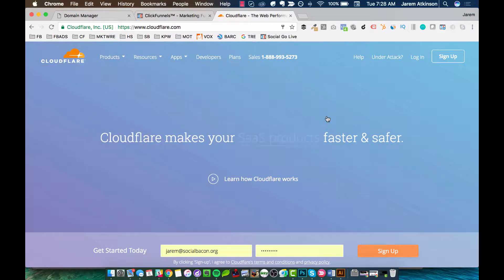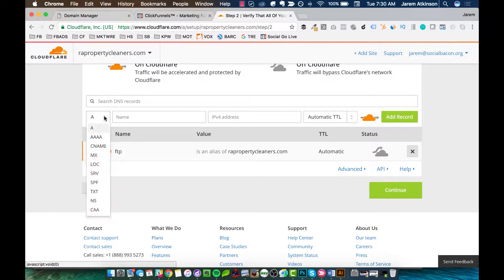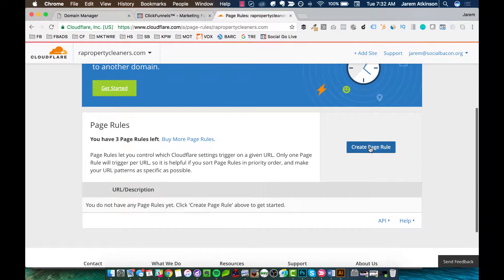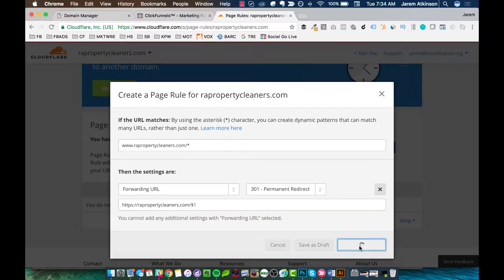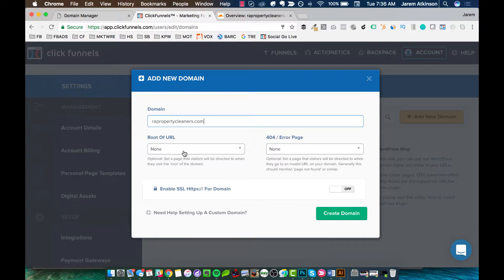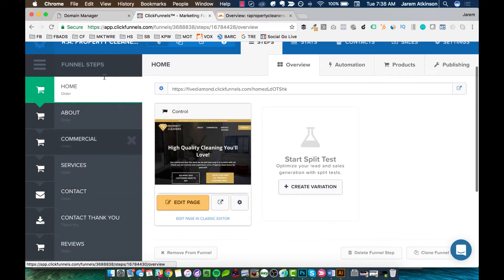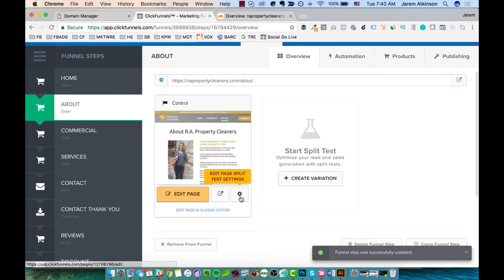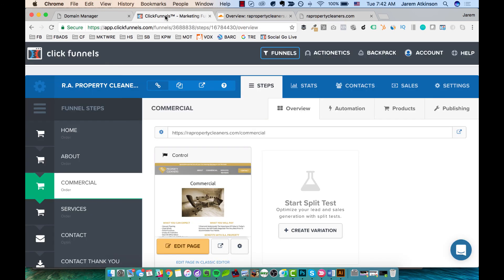How to Setup Custom Domain with Clickfunnels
Watch this quick video and learn step-by-step how to setup your Clickfunnels funnel onto a custom domain using Cloudflare.